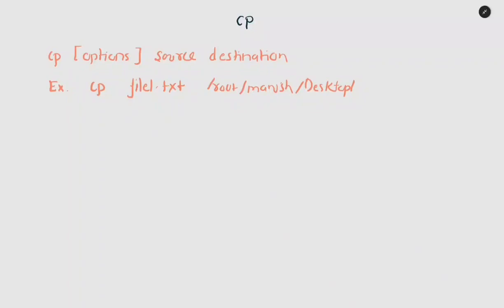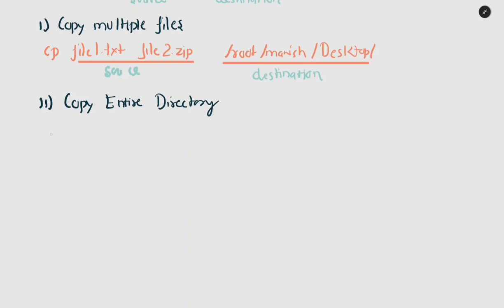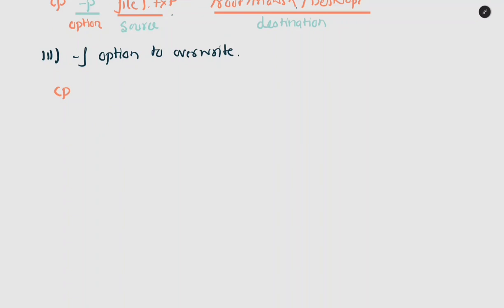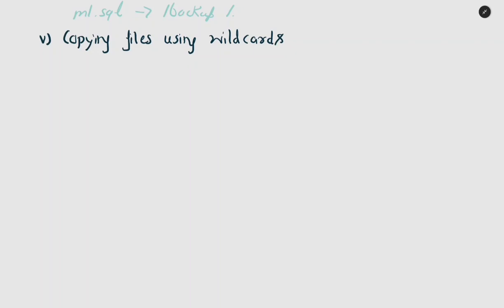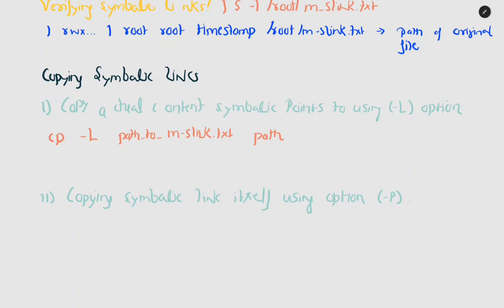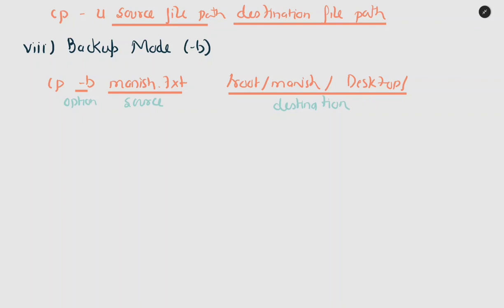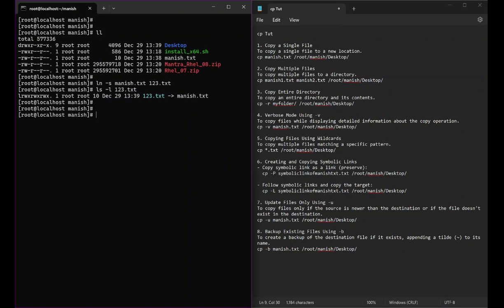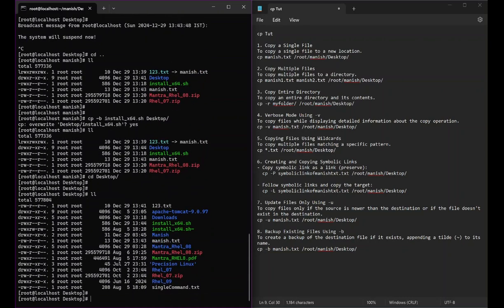6cp rhel rhcsa rhca rhce Linux terminal everythingabout